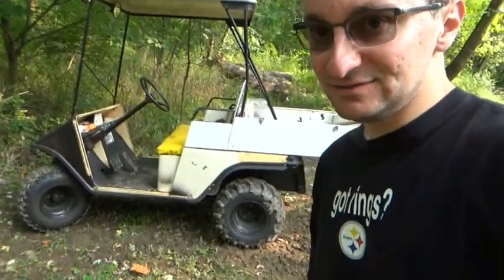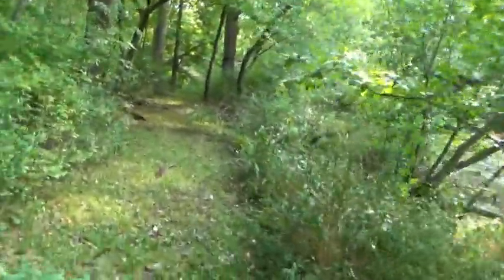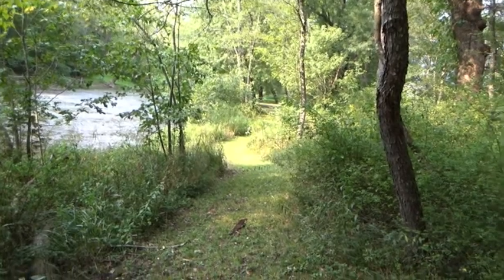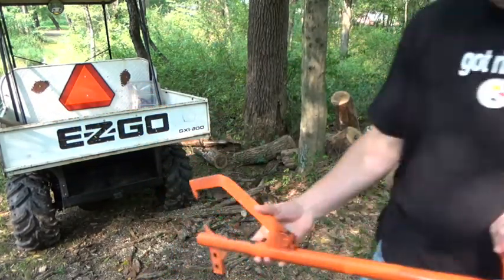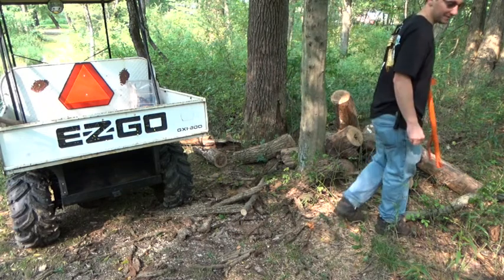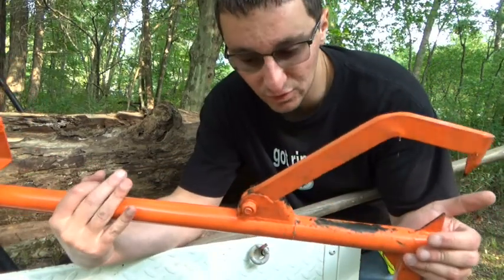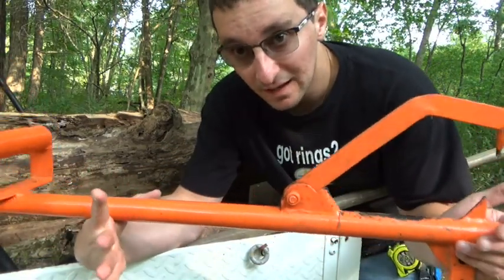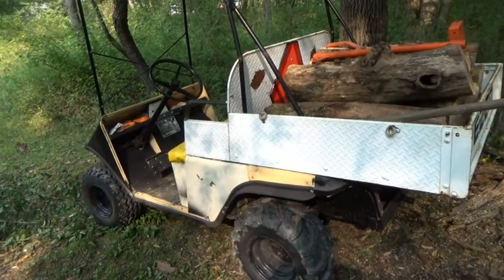Moving Logs With The Ezgo Golf Cart & The Poor Mans Log Ox!!!!!!